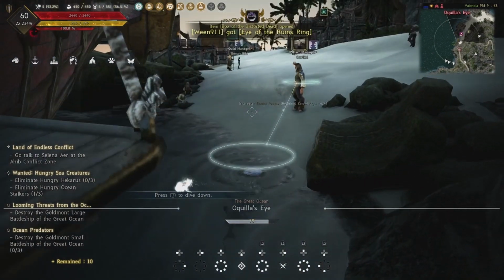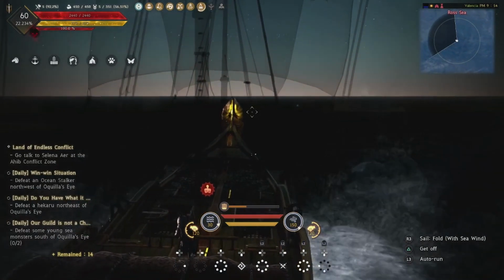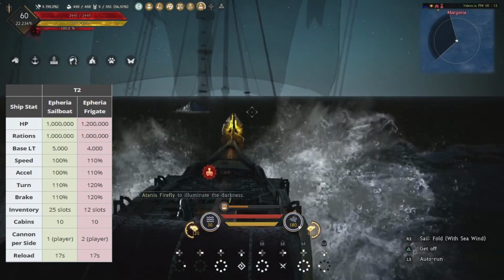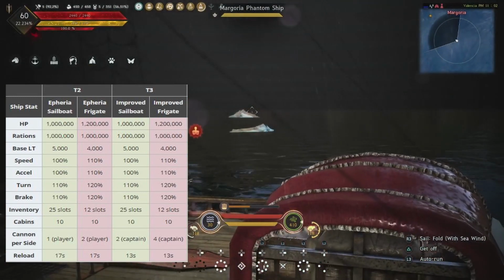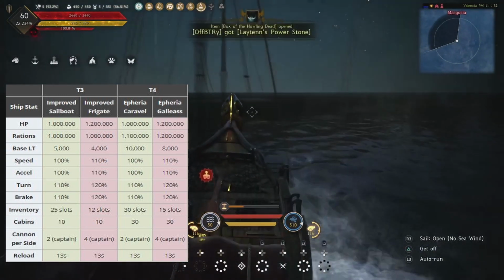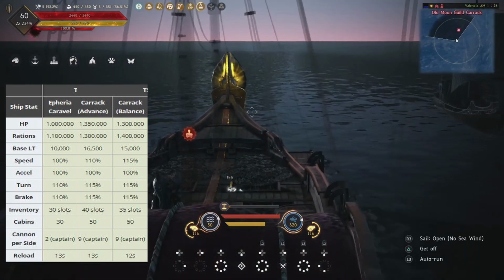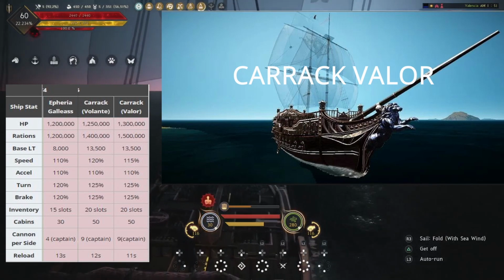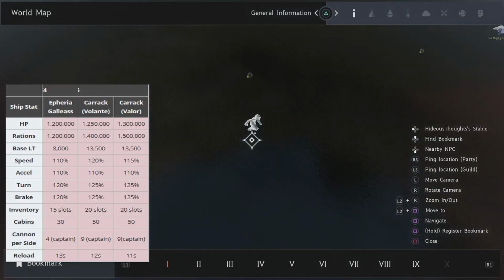BDO Console EP. 41- What SHIP to CHOOSE in BLACK DESERT CONSOLE?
What's going on adventurer's!? In today's video I explain to you how the differences between all the ships and try to help you understand what ship you might like to work towards depending on your goals!

If you want to see me live stream you can follow me at

Join me on discord to chat all things BDO (Black Desert) and everything else and also to stay up to date with what's happening. You can meet other gamer's like yourself and even help us vote on what games we play on stream.